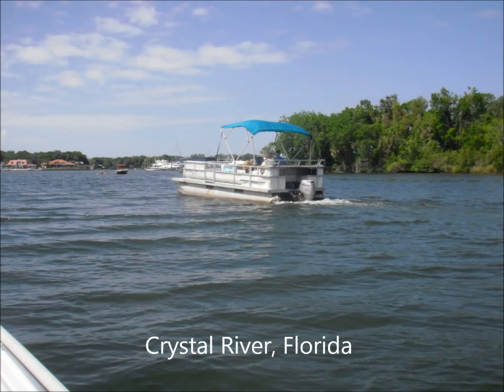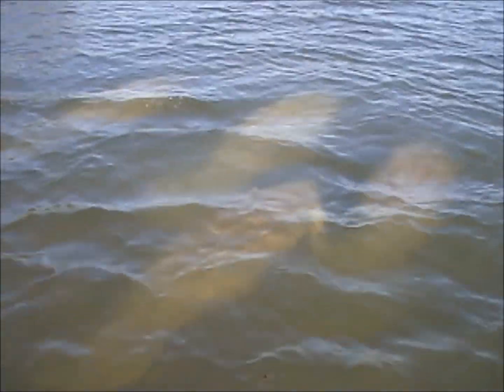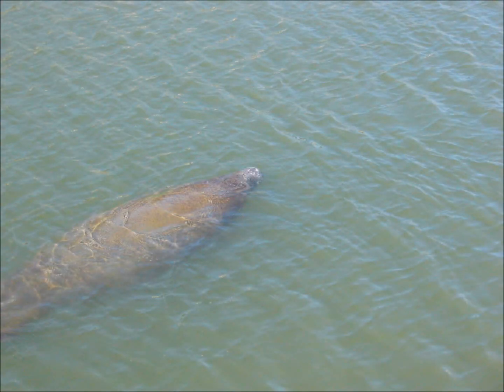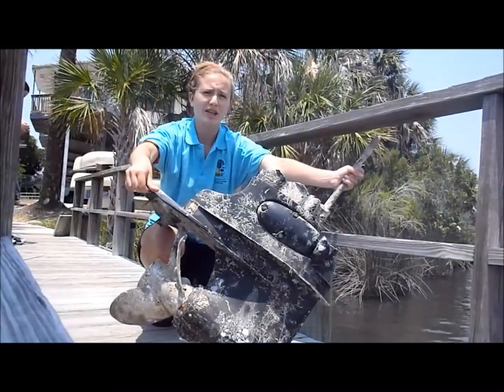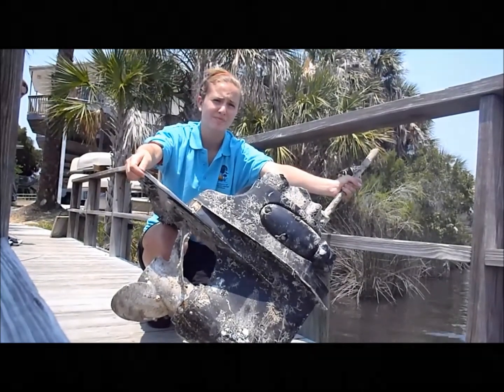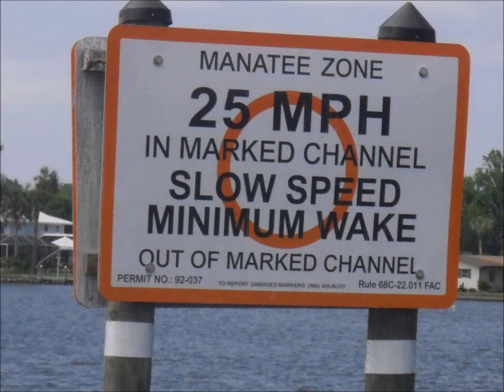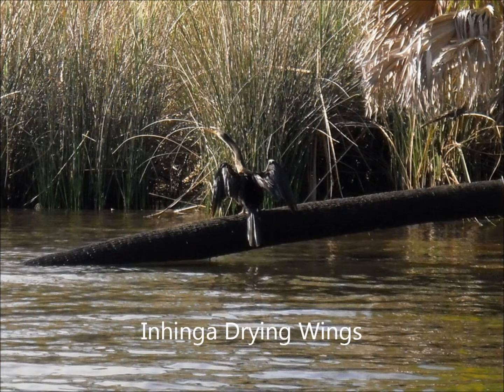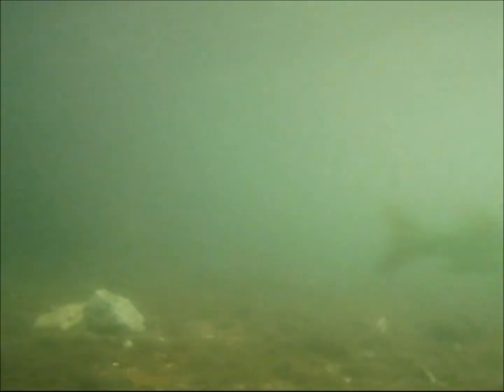ESTUARIES Program: Environmental Stewardship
This video details part of the ESTUARIES Program at the Academy of Environmental Science in Citrus County Florida. This program is designed to have students explore human impacts on the Marine environment, and in turn increase public awareness of these issues. This video brings to light some fundamental things to be aware of while traveling our river systems.

The program's success is due in large part to the generous funding from agencies such as the Toshiba America Foundation, the Southwest Florida Water Management District, and the dedication of the very hard working students of the Academy.